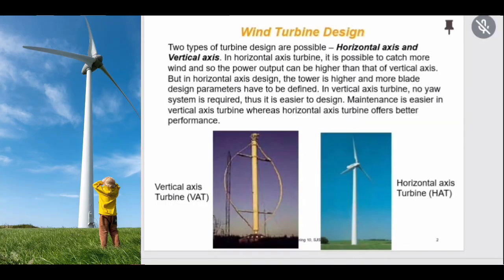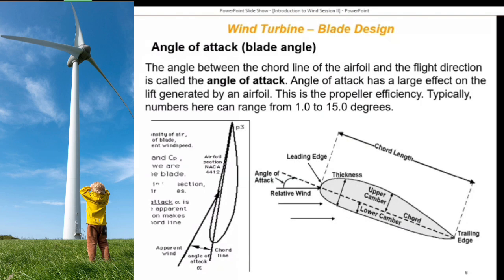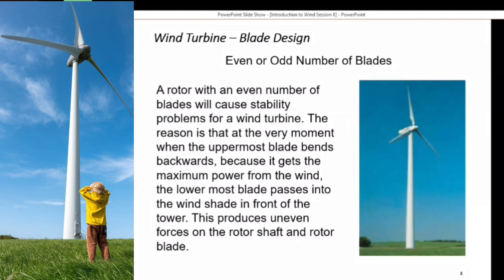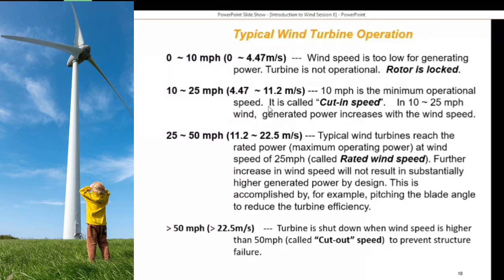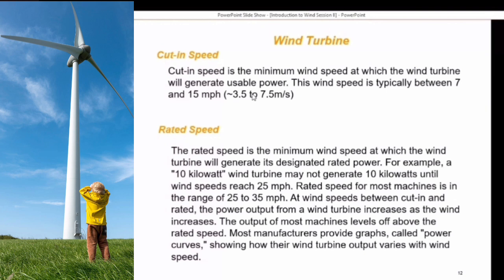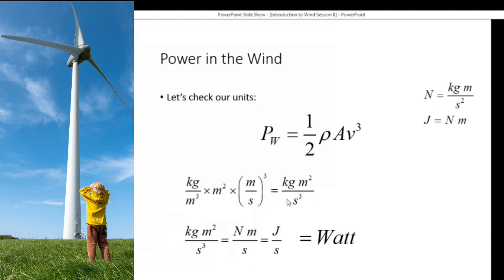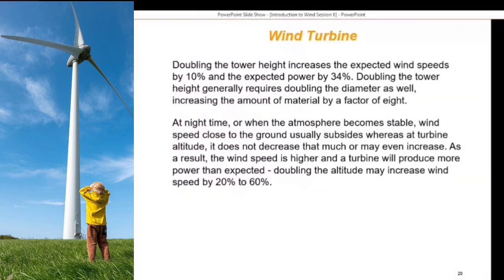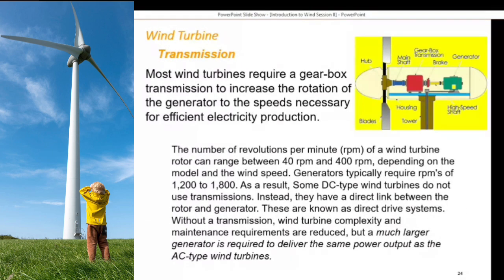Wind energy second session 28 06 2025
wind energy lesson